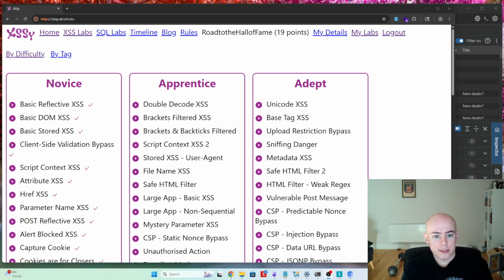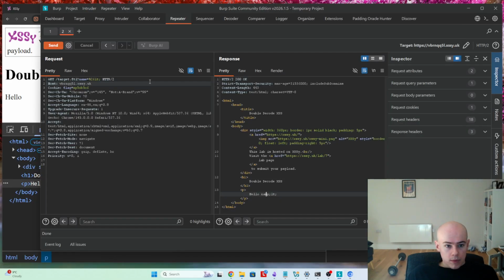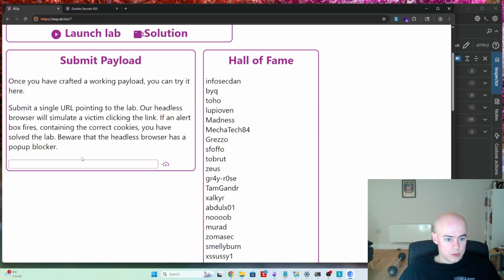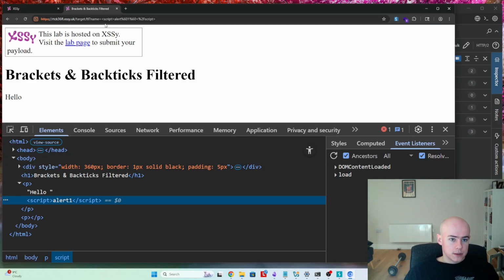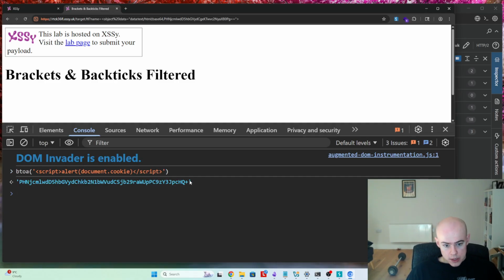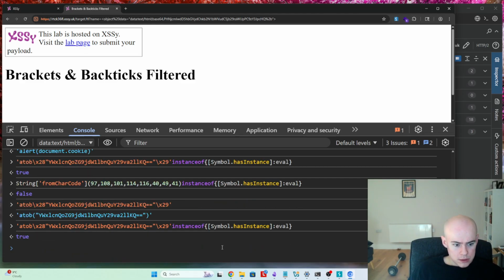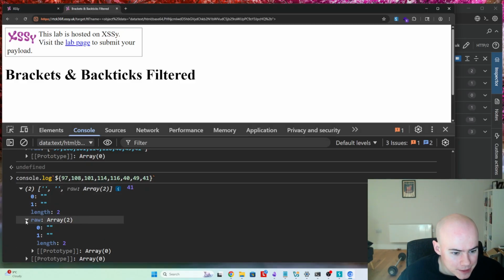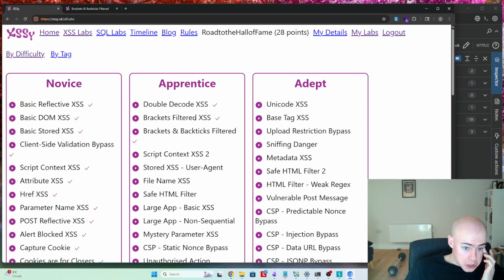XSSy - Road to the Hall of Fame - ep.5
We get cracking on the Apprentice labs, and I get confused (again) about brackets and backticks. Don't do labs on a Friday evening!

Site: xssy.uk